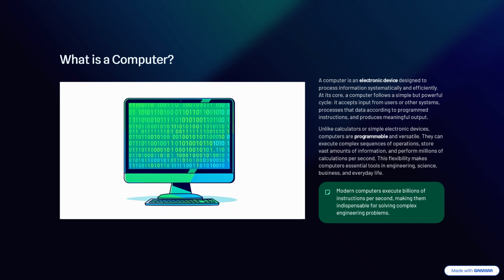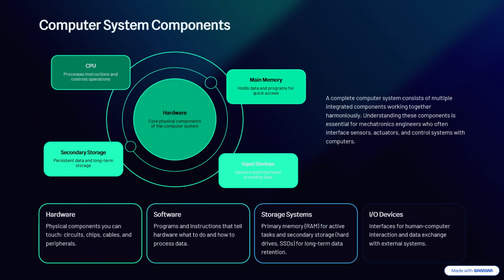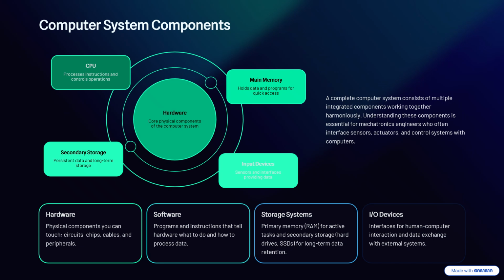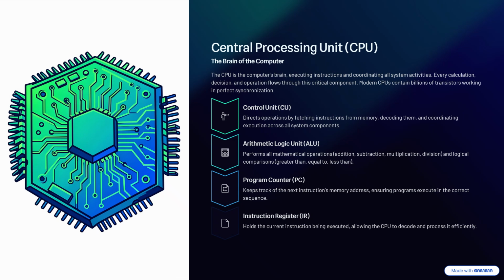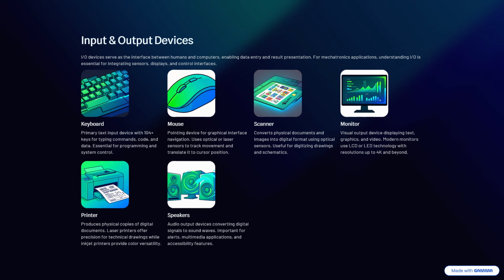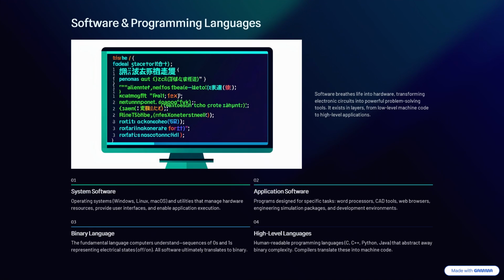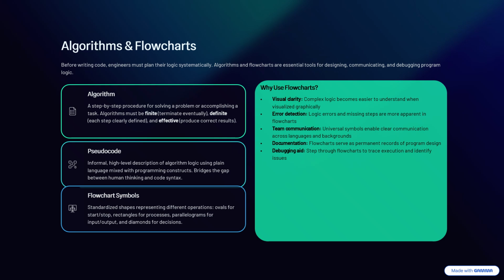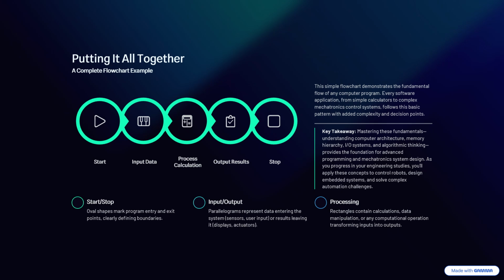Explanation of How a Computer Works and Flowcharts works and how these are indicated by shapes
this is the explination vedios of how computer works and their input and output devices and i have also explain the flowchats how these are made and how they are indicated by the different shapes.